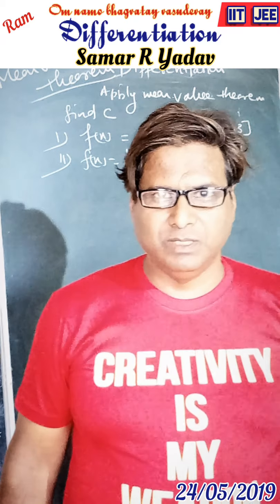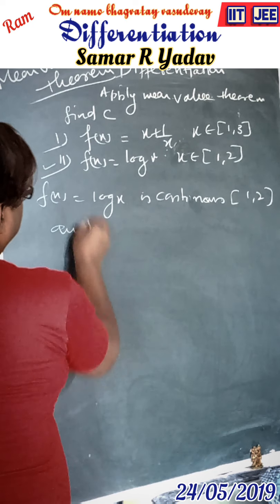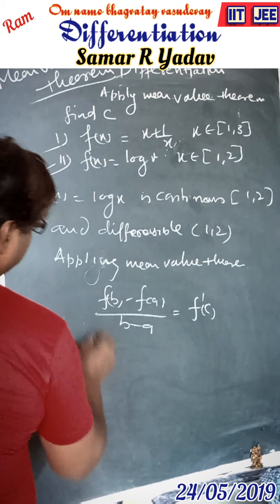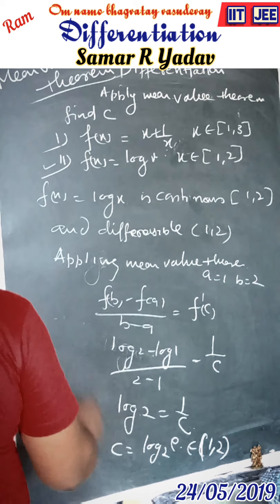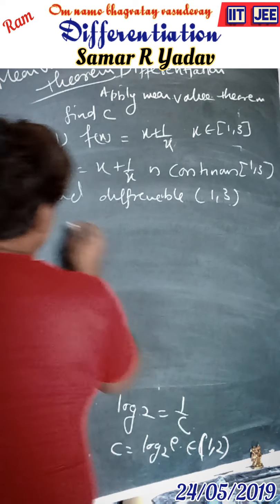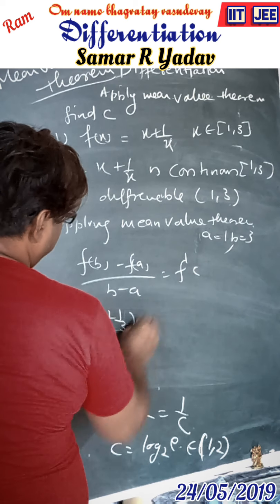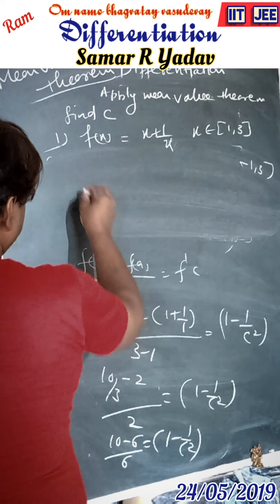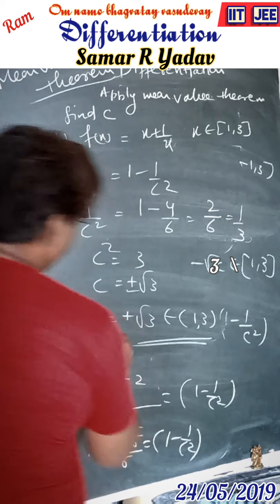Mathematics Numerical: Differentiation [IIT JEE]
Here's the solution to the given problem based on Mean value theorem in Differentiation in Mathematics for competitive exams like IIT, JEE etc